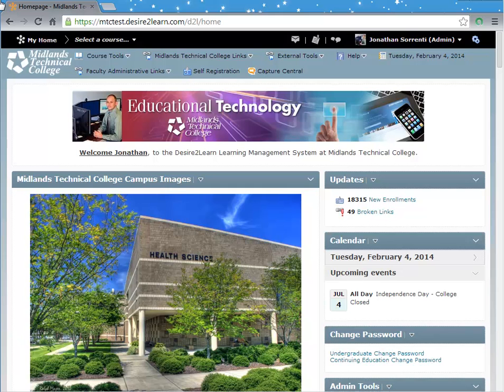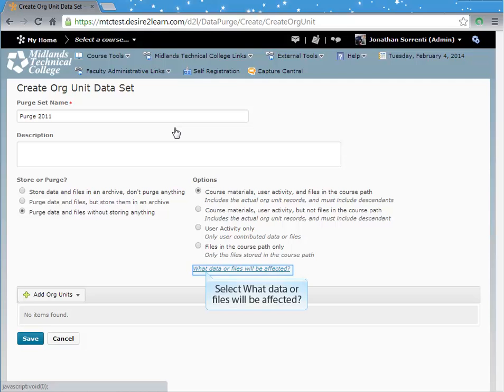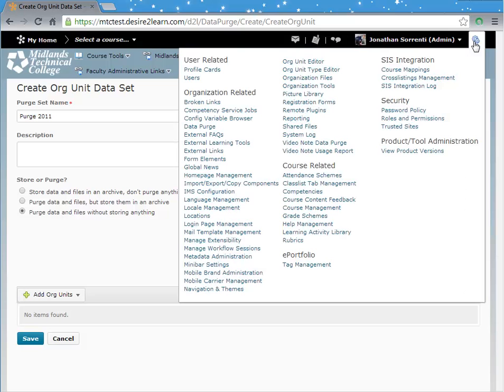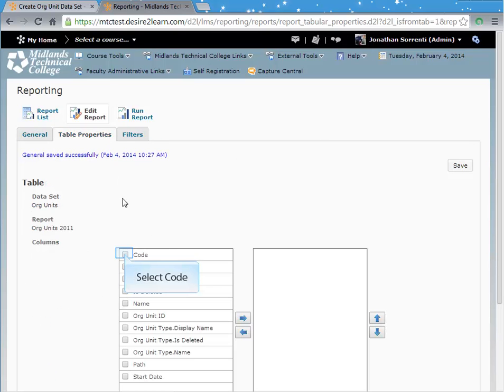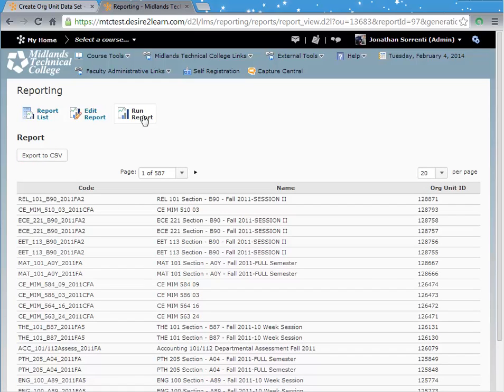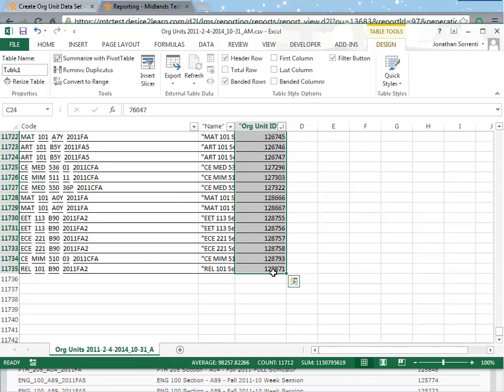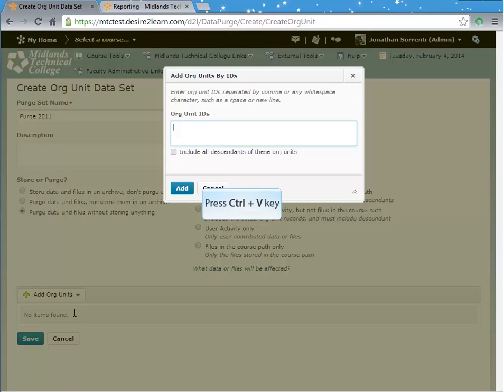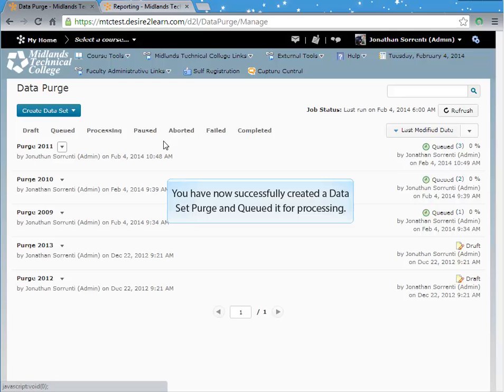D2L V10.3 Using Data Set Purge Tool Demo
Welcome to the Using the Data Purge Tool Demo
In this demo, you will learn how to use the Data Purge Tool in Desire2Learn Version 10.3.
At the end of this demo, you should be able to download the listing of OU s, add them into a data purge set, and queue the data set to be purged.

First log into D2L as an administrator. Then go into the Data Purge Tool from the Admin Tools icon on the top right side of the black mini bar.
Then click on the Create Data Set button, and choose the Org Unit Data Set option.
Then give the data set a name and choose the options you want the system to run.
Here we are going to delete everything and not save anything. To do this choose the purge data and files without storing anything option and the course materials, user activity, and files in course path options.
Clicking on the link what data or files will be affected, will give you a description of each option choice.

Next we need to add the course OU s to the data set. The easiest way to get the entire list is to run a report.
From the Admin Tools icon open the Reporting Tool in a new tab or window.
Click on the New Report button. Then choose the Org Units options.
Next click on the Table rending type. Give the report a name.
Then choose an existing category or create a new one.
Click the save button. Then go to the Table Properties Tab.
Click on the Code, Name, and Org Unit ID options and add them to the right column.
Click the save button. Then go to the Filters Tab.
Select Code from the list and click the Add Filter button.
Change the string to contains and type in the semester code.
Click the save button. Then click on the Run Report button.

The screen will refresh showing you the filtered report.
Click on the Export to CSV button and open the file.
Now you have a listing of all of the OU s for this data set purge.
Copy them and then go back to the tab or window with the Data Purge tool.
Click on the Add Org Units button, and choose the Enter Org Unit IDs option.
Paste the copied OU s into the textbox and check the option for Include all descendants.
The screen will refresh showing you all of the courses in the data set.
Click the Save button.

From the drop drop triangle next to the data set, click on the Queue for processing option.

You have now successfully created a Data Set Purge and Queued it for processing.